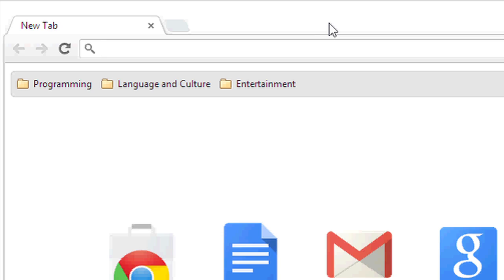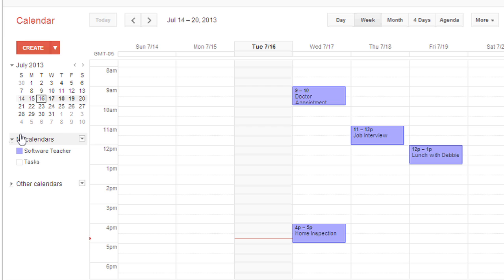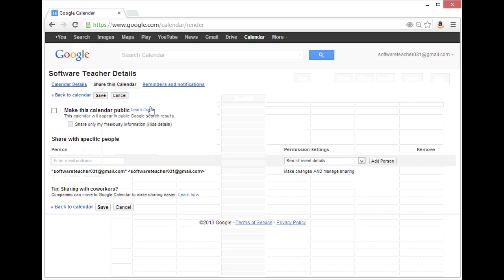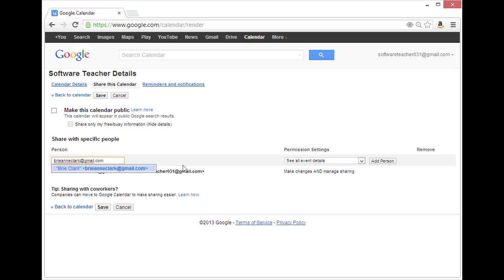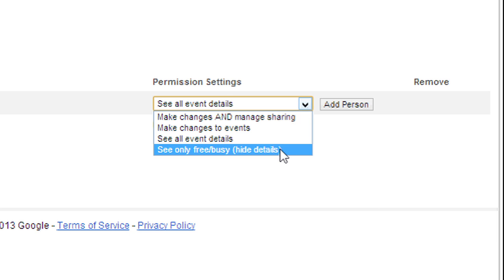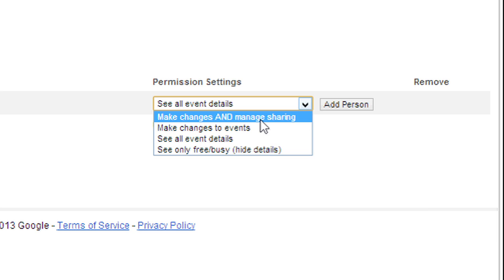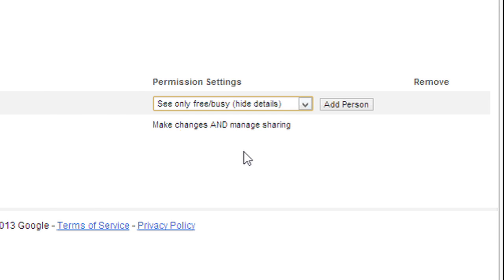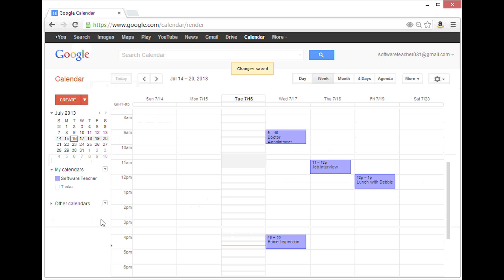How to Send a Notification to Share a Google Calendar : Google User Tips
Sending a notification to share a Google Calendar is something you can do with the "Share this Calendar" button. Send a notification to share a Google Calendar with help from a software expert in this free video clip.

Series Description: Google makes a wide variety of different products and services available to users free of charge, like Google Docs, Google Plus and Google Calendar. Get Google user tips with help from a software expert in this free video series.